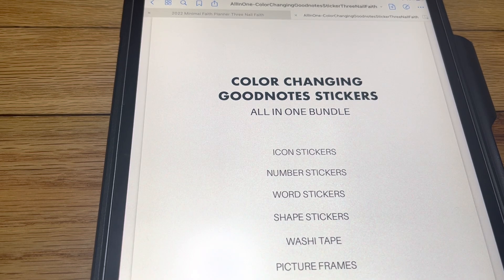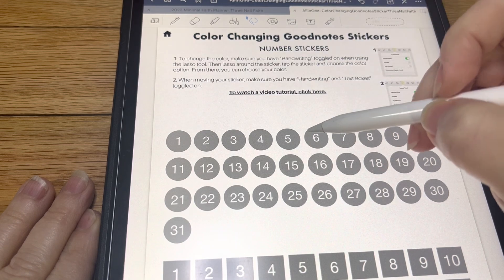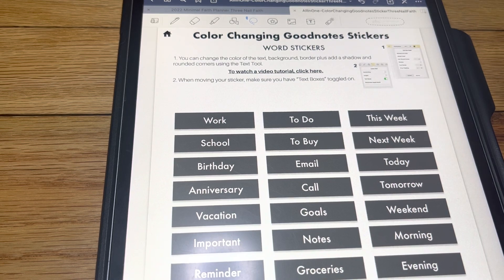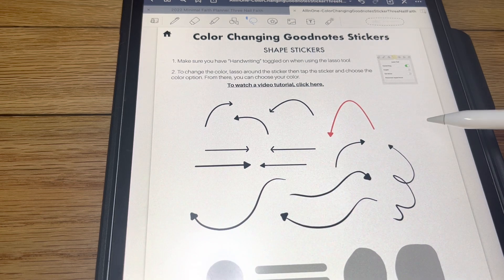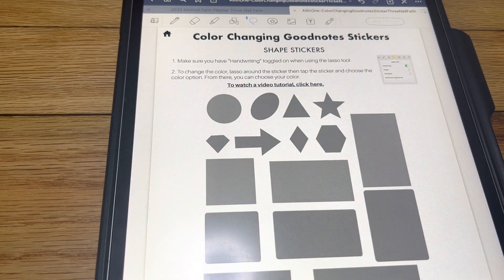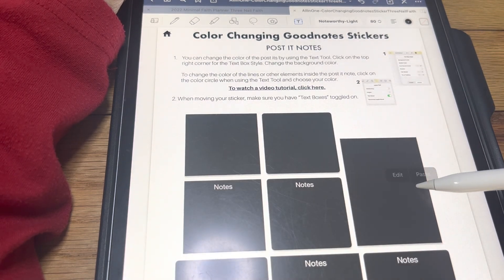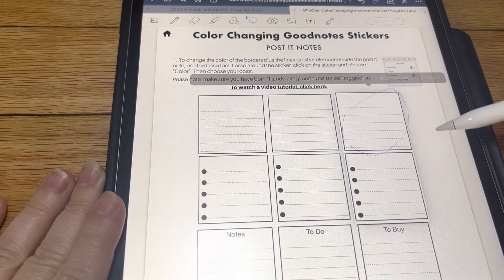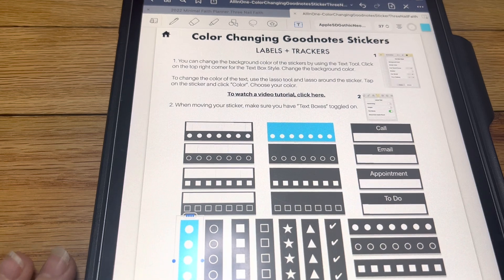Color Changing Sticker overview and how to use these stickers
Have you seen the new digital color-changing stickers for digital planners and not know how to use them?  Well, this video is for you!  I'll walk you step by step through how to use this color-changing sticker bundle that I have created.

Don't have this bundle yet?  Here is the link for the mega sticker bundle